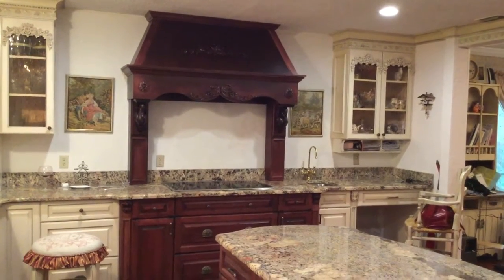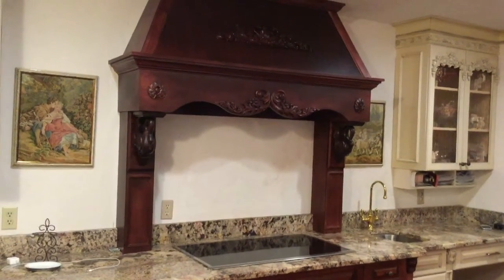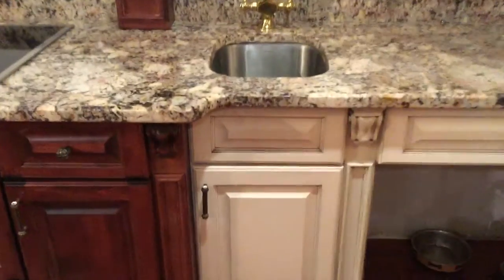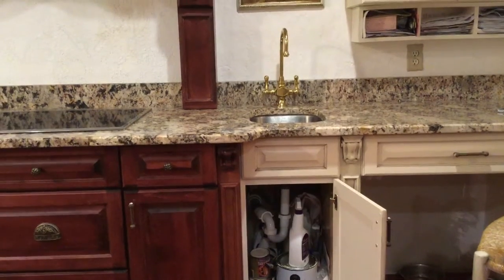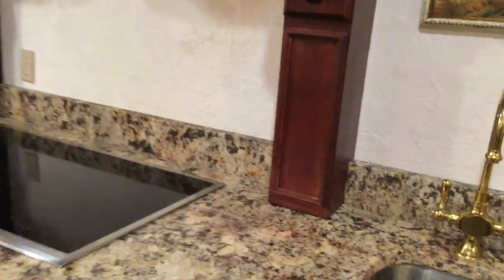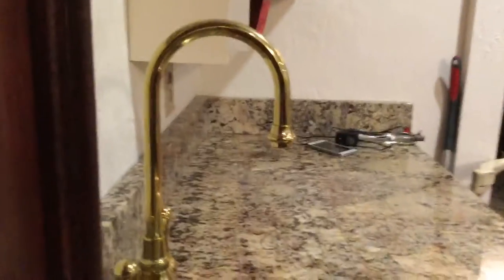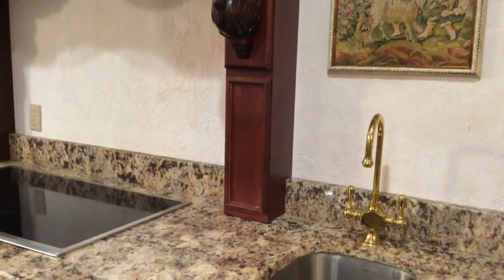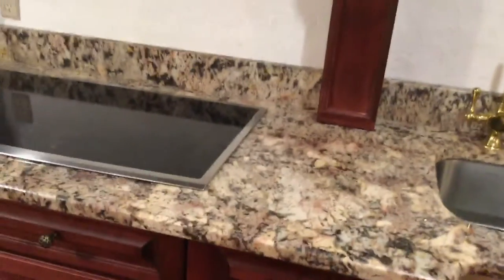My "Clean" Sink Next to Cooktop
This video talks about my reasons for opting for a "Clean sink" vegetable sink over a  kitchen pot filler faucet. This is a DIY home kitchen remodel.